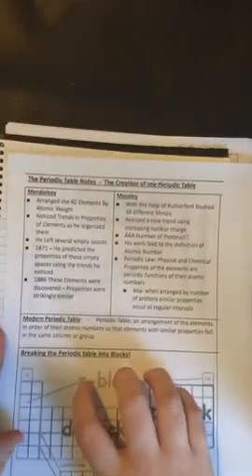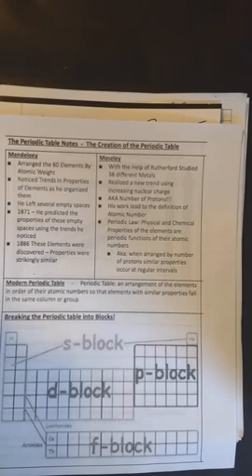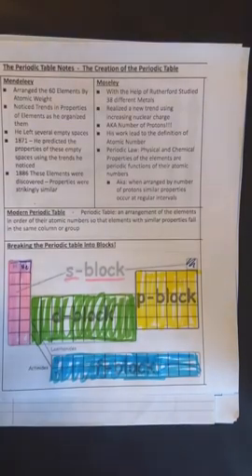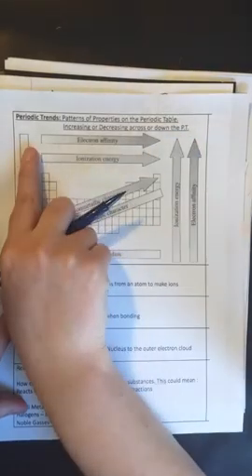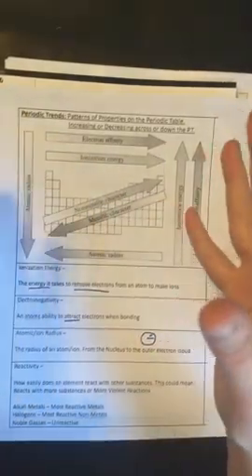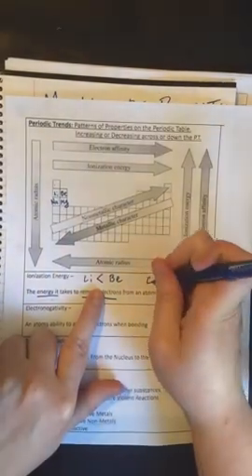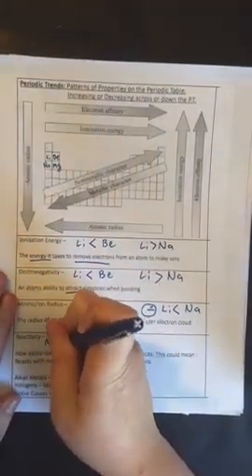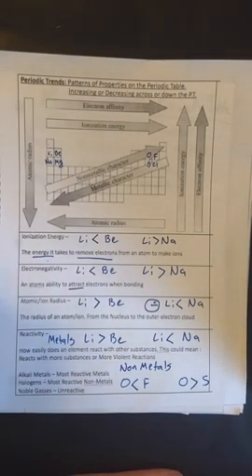Matter Review - Part 4 - Periodic Trends